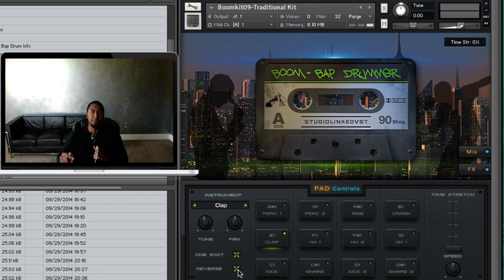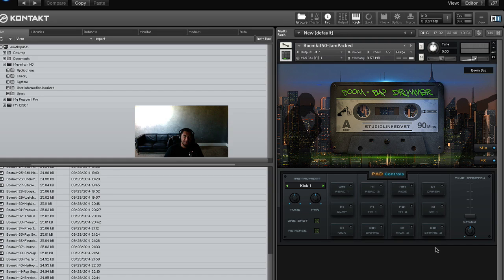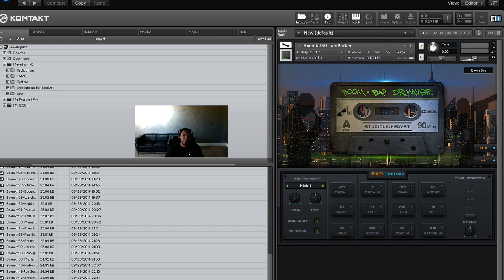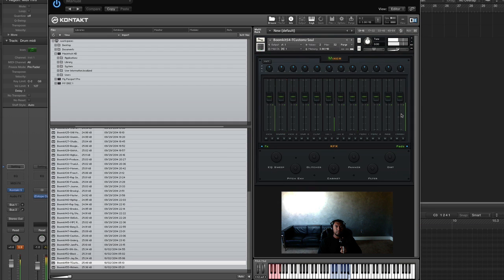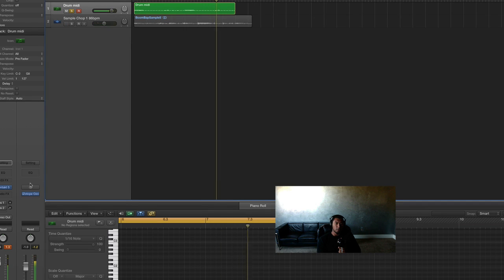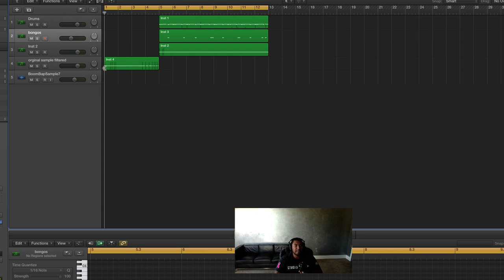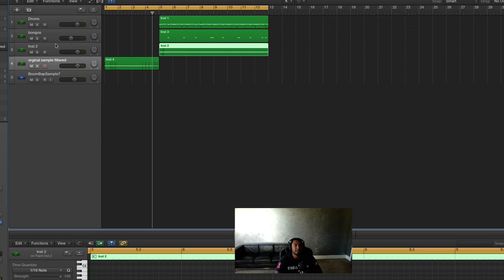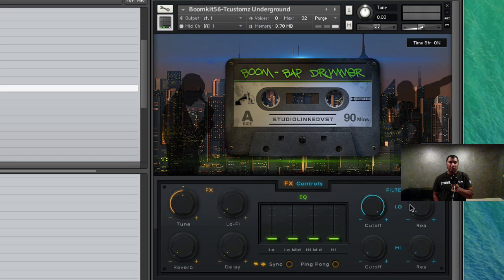BOOM BAP DRUMMER (Virtual Drum Machine,VST) Inspired by 9th Wonder,The Alchemist,J-Dilla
10 Free midi drum Patterns